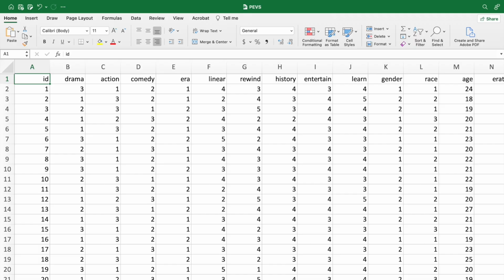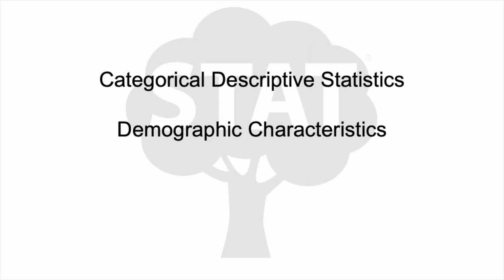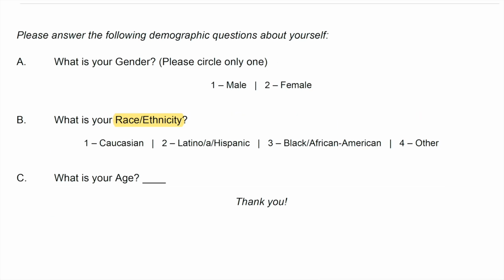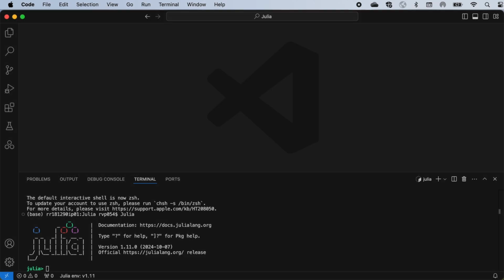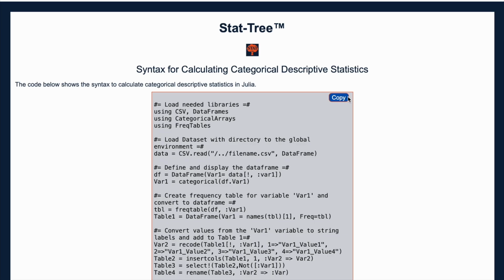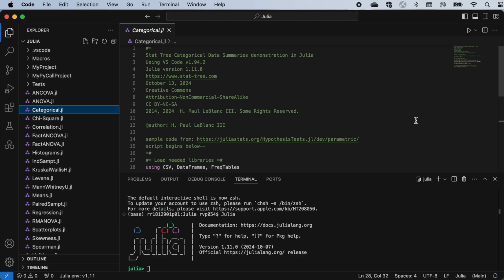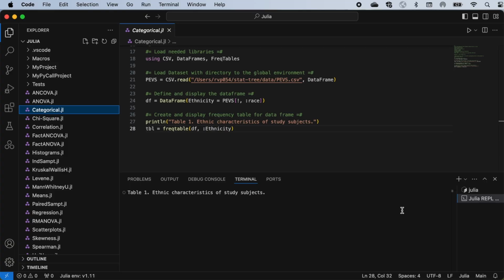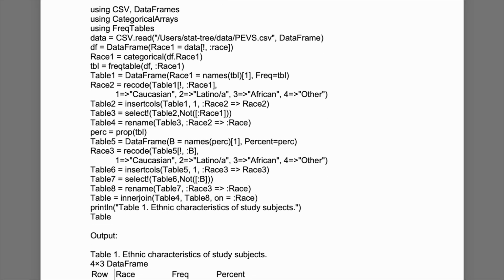Categorical Descriptive Statistics using Julia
How to use Julia to calculate categorical descriptive statistics.

Categorical descriptive statistics are utilized for summarizing the characteristics of a sample on a categorical variable. This video demonstrates what type of variables are relevant for summarizing categorical data using a dataset derived from a survey instrument. The survey instrument is presented showing the items measuring the variables for the test. The dataset is shown within the statistical program being used for the test. The procedures for this test are demonstrated. The output for the test is described.

Chapters:

0:00 Statistical test name and description
0:25 Variable types and number
0:42 Conducting the statistical test
1:18 Examining the results of the statistical test
1:23 Where to find sample output